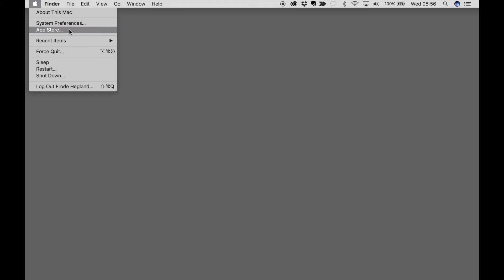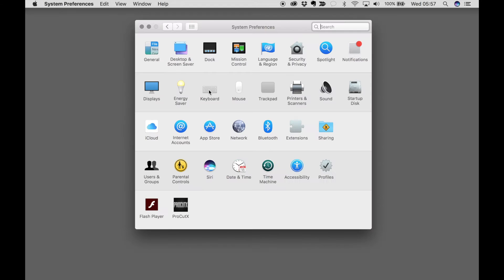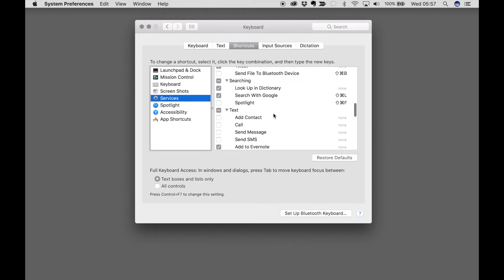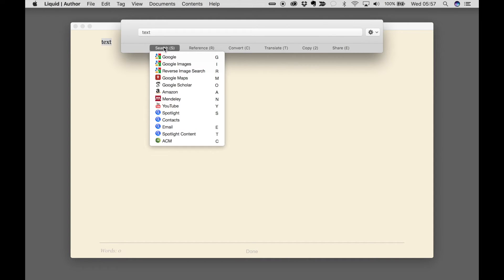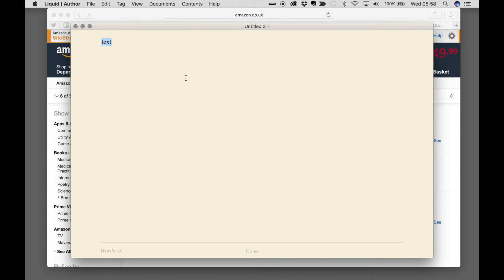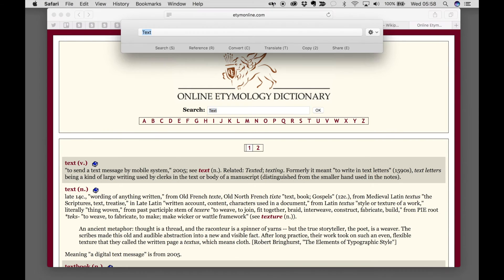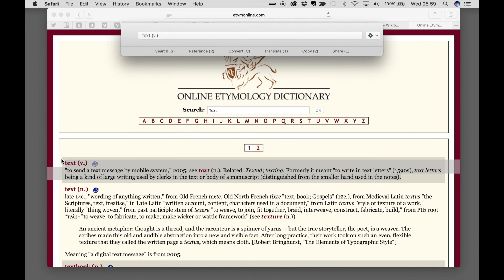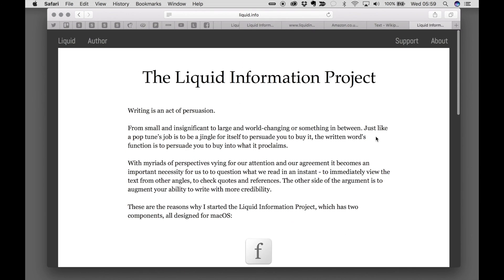How to Install & Use Liquid | Flow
This is a three minute guide to how to install and set your keyboard shortcut for Liquid and how to use it. Interact with text at the speed of thought.

To Install from App Store:

• Search for ‘liquid’ and install, making sure you don’t choose the old ‘legacy’ version.

To Change Keyboard Shortcut:

• Go to System Preferences and choose Keyboard
- Click on the Shortcuts Tab.
- Click on Spotlight and make sure it does not use cmd-space (assign new shortcut or uncheck the box)
- Click on Services, scroll down to Liquid and assign it cmd-space
  (Apple does not allow this good one one to be default)

To Use

• Select Text
- cmd-space (just a tap)
- First keyboard shortcut for the category, such as ‘r’ for references
- Then second keyboard shortcut for the command, such as ‘w’ for wikipedia.